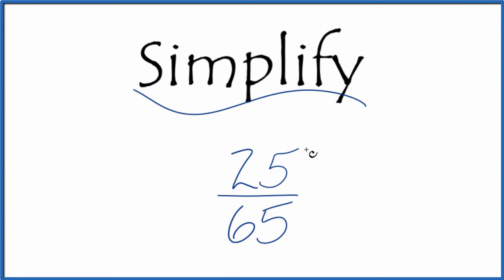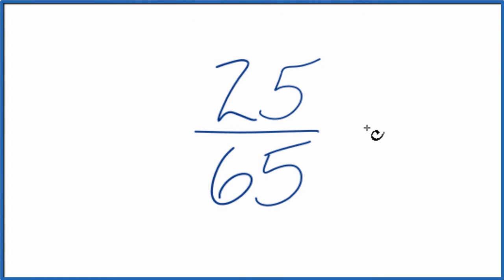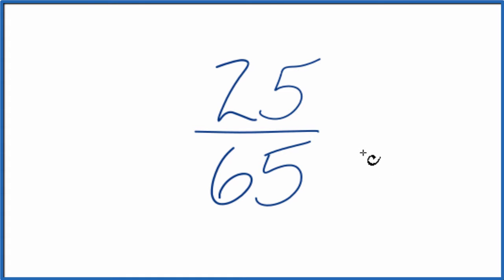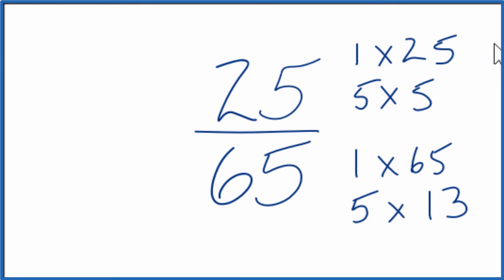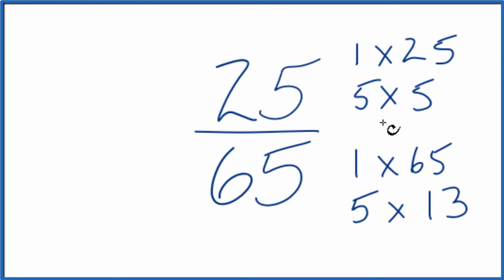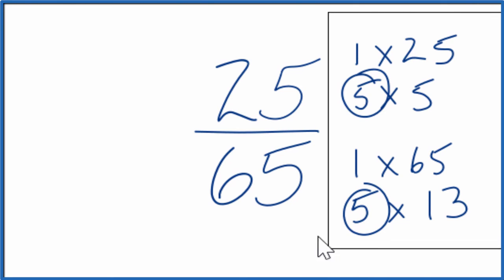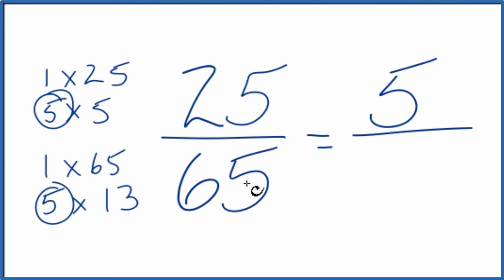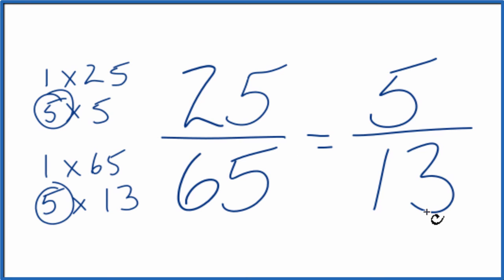How to Simplify the Fraction 25/65